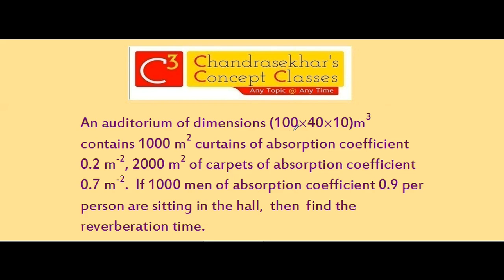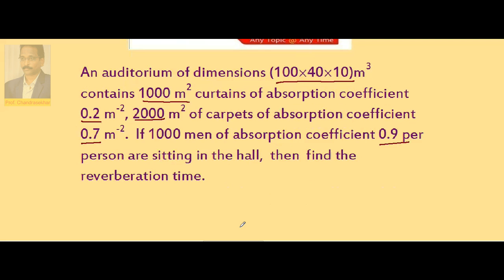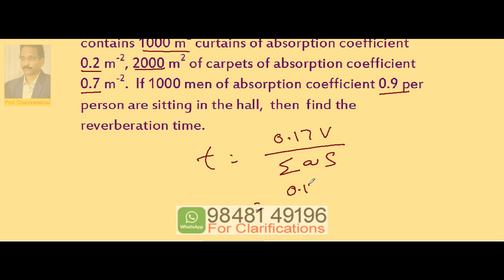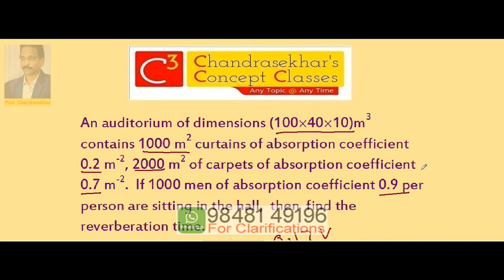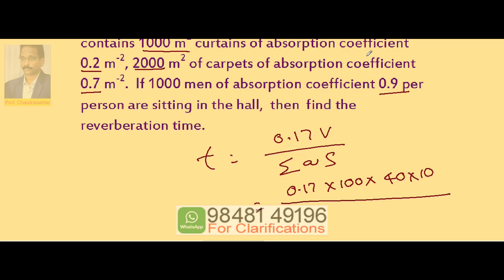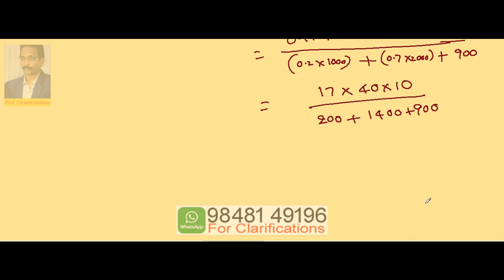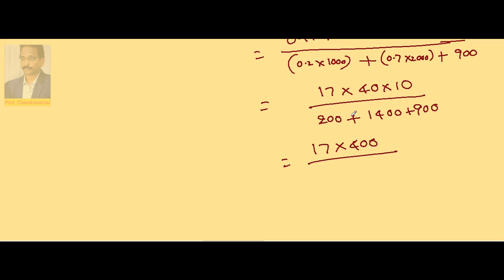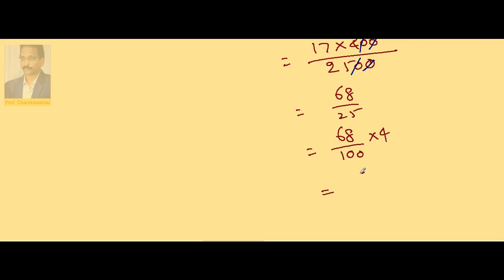8. Sabines formula 1.4 | wave motion | Inter(+2) 2nd Year Physics